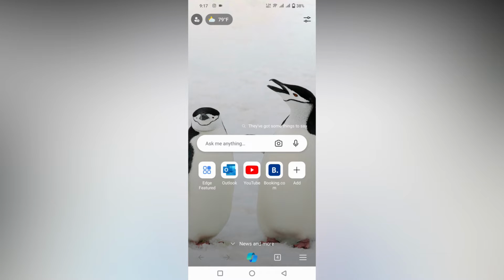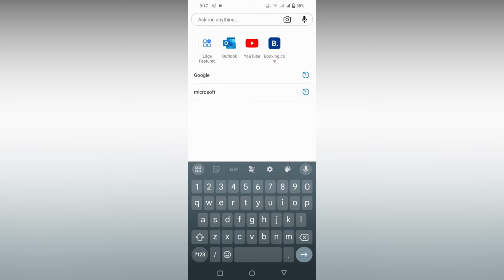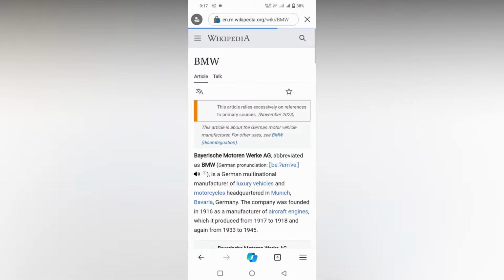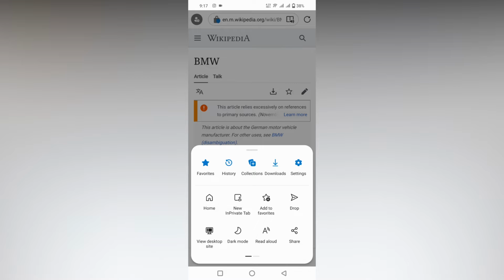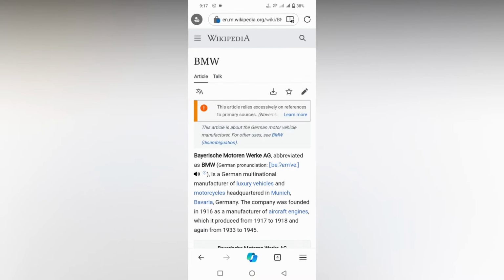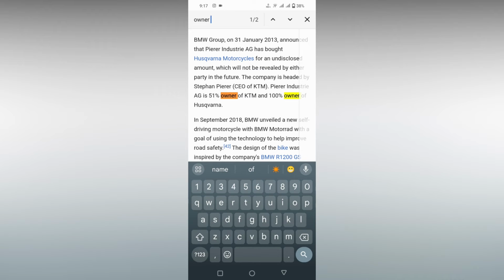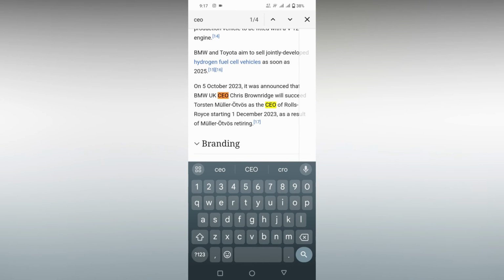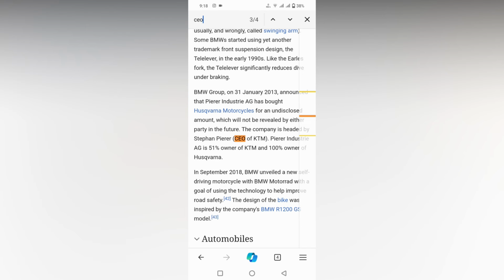How to find on page microsoft edge mobile